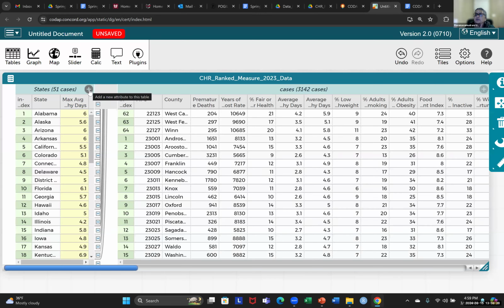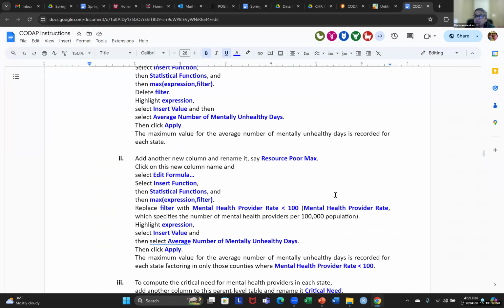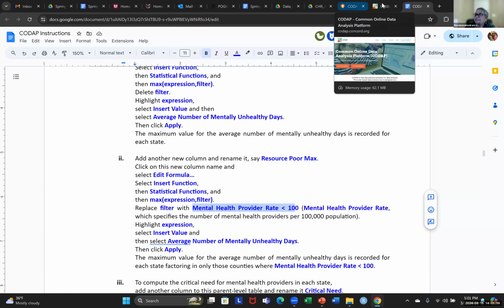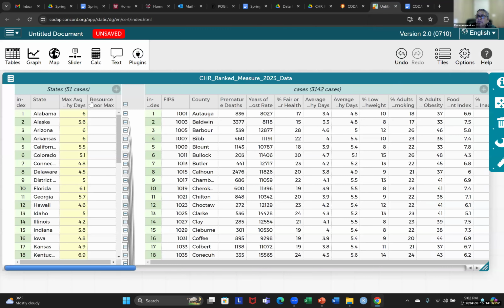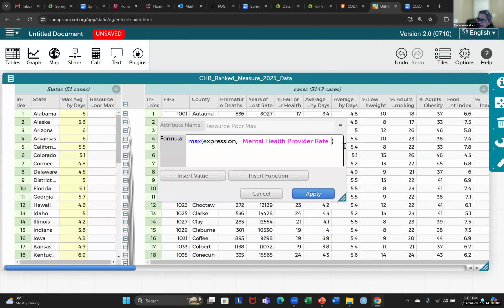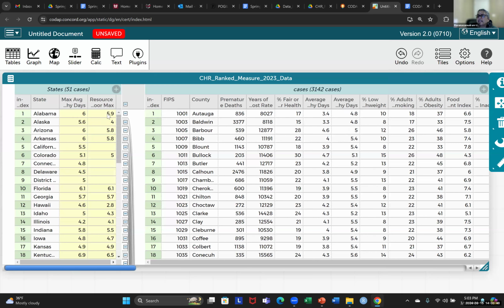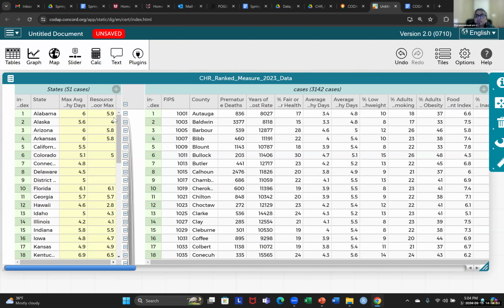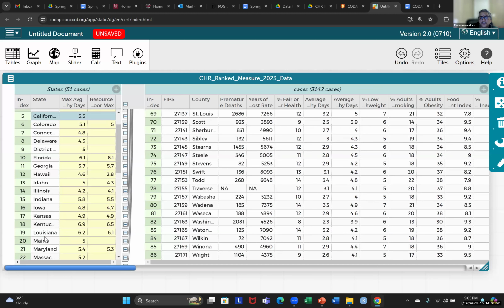CODAP Tutorial, Part 07 - Grouping and Summarizing Data 2